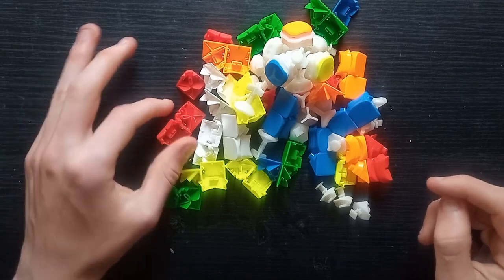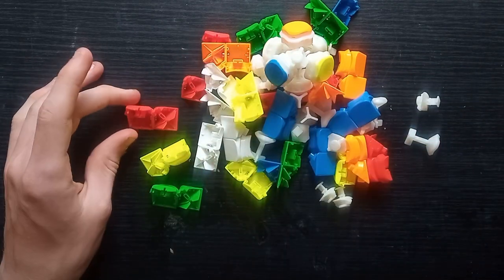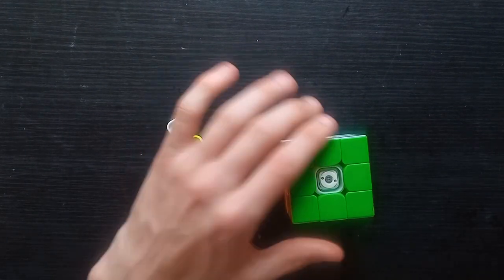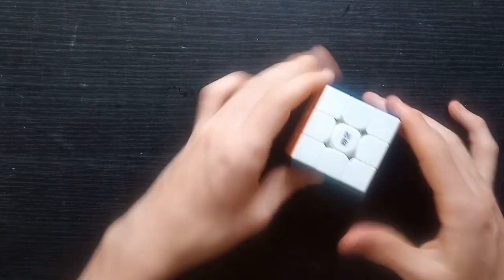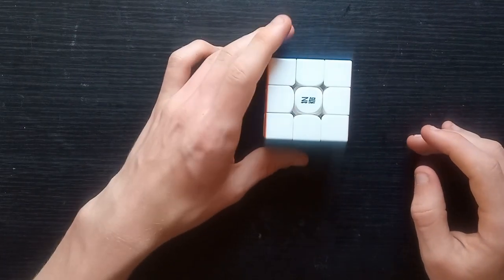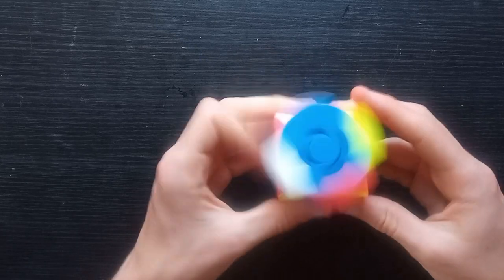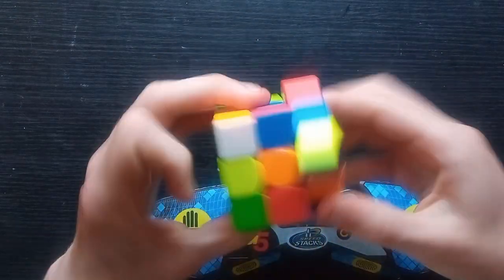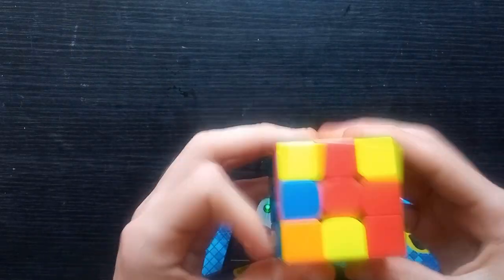Now there are magnets! QiYi Black Mamba V3M first impressions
Yes, I do not understand why they didn't release this with magnets, magnets make it a lot better and it isn't as if it is just an ultrabudget 3x3x3 like a meilong or warrior S as it has elasticity adjustment! I can see that this is clearly more difficult to magnetize than a meilong but it isn't too bad. Once magnetized this cube is in the running for best in its price range and some people may even main it!